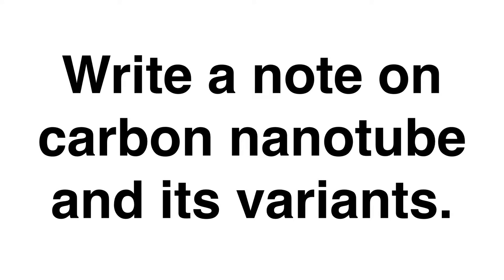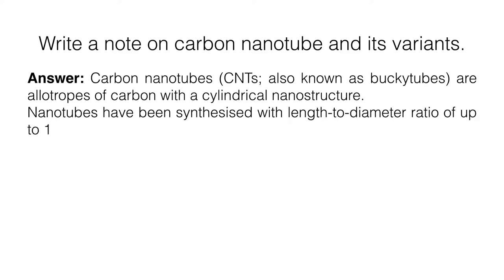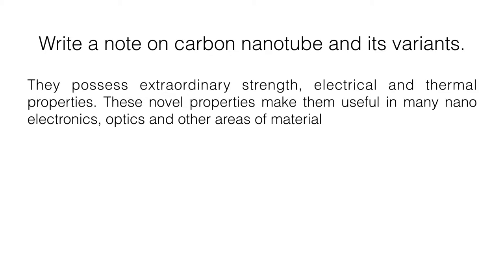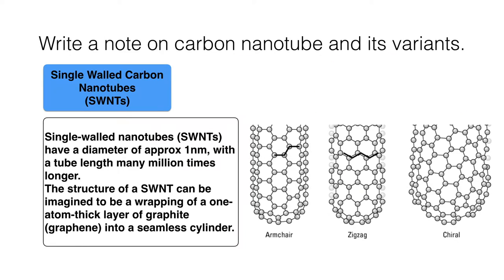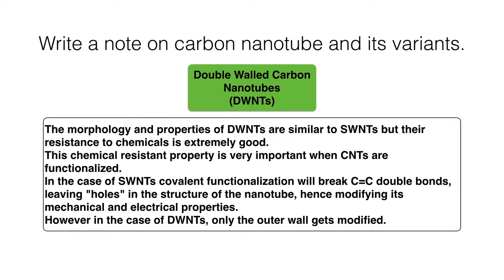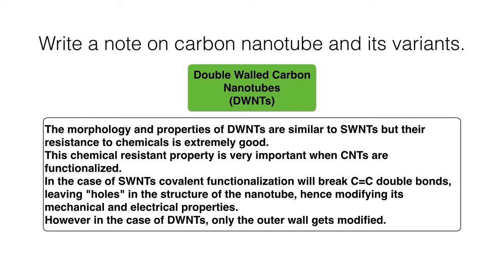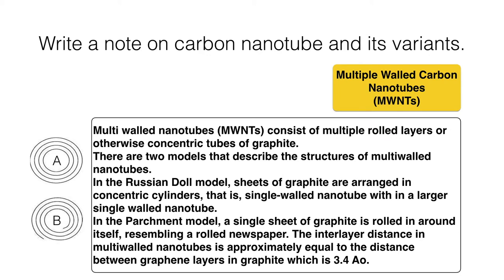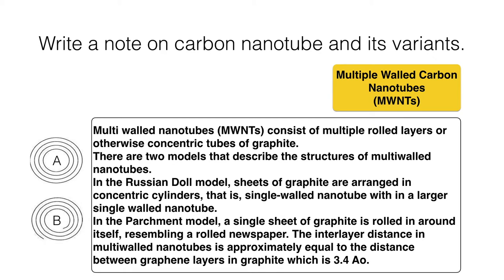Write a note on carbon nanotube and its variants | Nanotechnology | Engineering Chemistry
Answer: Carbon nanotubes (CNTs; also known as buckytubes) are allotropes of carbon with a cylindrical nanostructure.
Nanotubes have been synthesised with length-to-diameter ratio of up to 132,000,000:1, which is significantly larger than any other materials known.

They possess extraordinary strength, electrical and thermal properties. These novel properties make them useful in many nano electronics, optics and other areas of materials science.

Single-walled nanotubes (SWNTs) have a diameter of approx 1nm, with a tube length many million times longer.
The structure of a SWNT can be imagined to be a wrapping of a one-atom-thick layer of graphite (graphene) into a seamless cylinder.

The morphology and properties of DWNTs are similar to SWNTs but their resistance to chemicals is extremely good.
This chemical resistant property is very important when CNTs are functionalized.
In the case of SWNTs covalent functionalization will break C=C double bonds, leaving "holes" in the structure of the nanotube, hence modifying its mechanical and electrical properties.
However in the case of DWNTs, only the outer wall gets modified.

Multi walled nanotubes (MWNTs) consist of multiple rolled layers or otherwise concentric tubes of graphite.
There are two models that describe the structures of multiwalled nanotubes.
In the Russian Doll model, sheets of graphite are arranged in concentric cylinders, that is, single-walled nanotube with in a larger single walled nanotube.
In the Parchment model, a single sheet of graphite is rolled in around itself, resembling a rolled newspaper. The interlayer distance in multiwalled nanotubes is approximately equal to the distance between graphene layers in graphite which is 3.4 Ao.